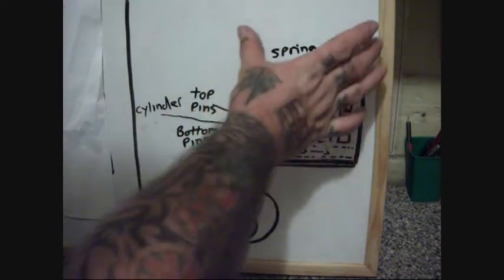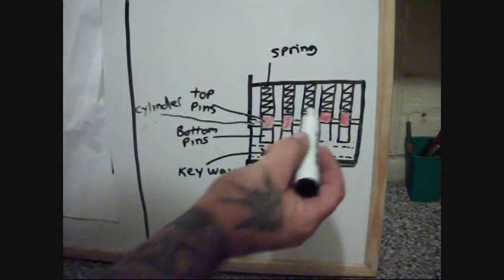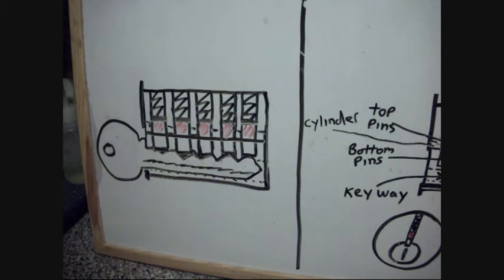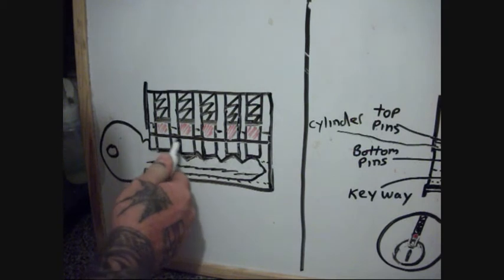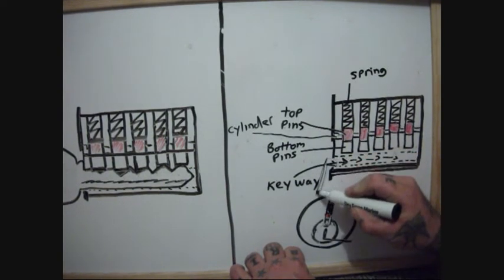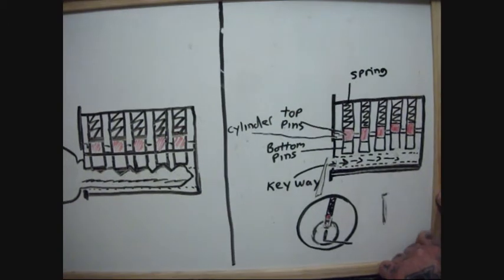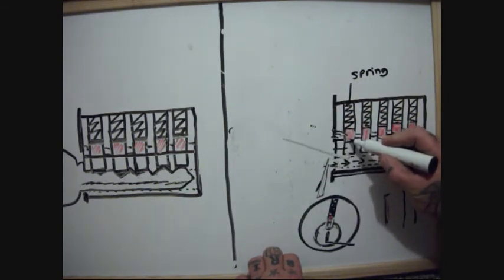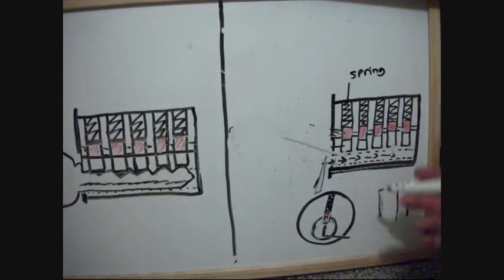How to pick a lock (the basics)